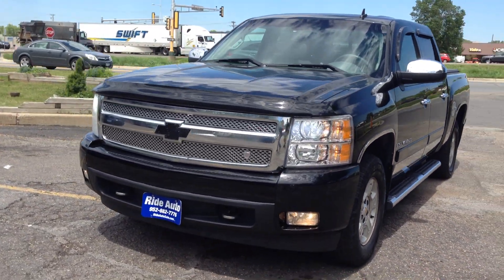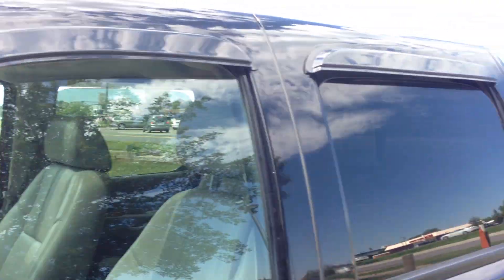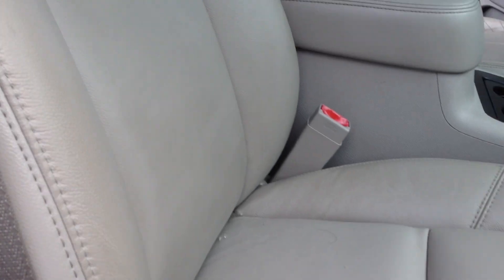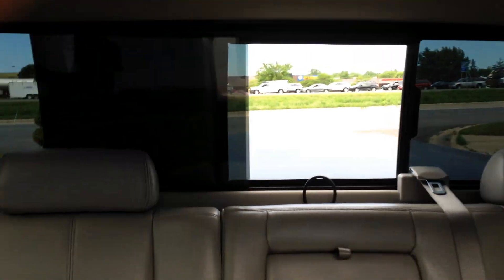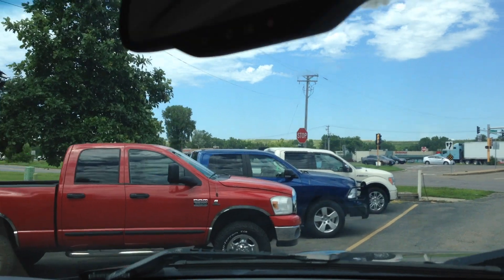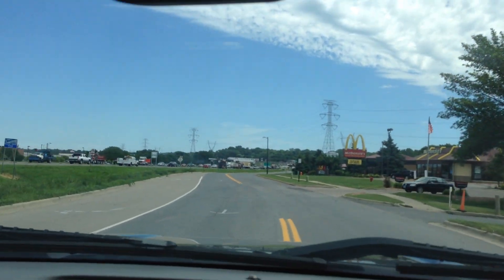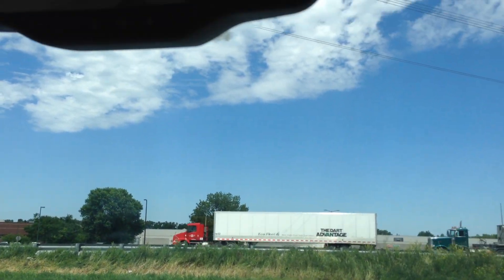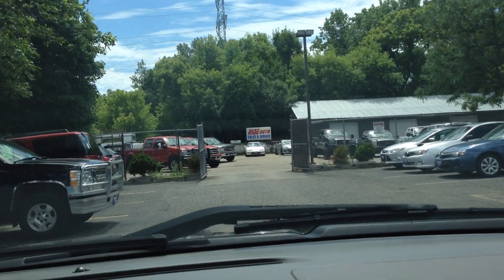2007 Chevy Silverado 1500 LTZ, Crew cab, 4x4, 5.3 V8 17171